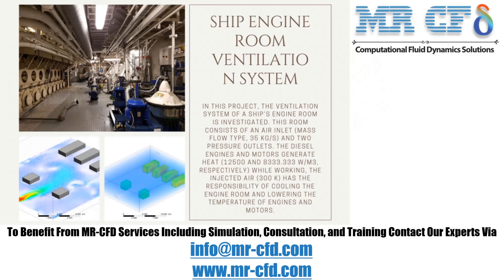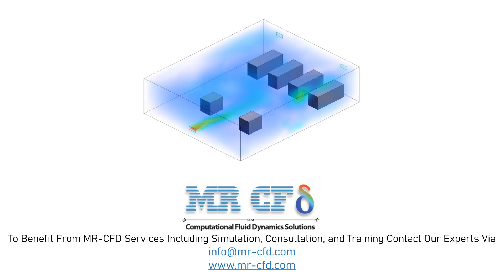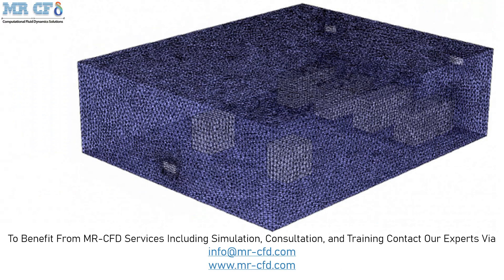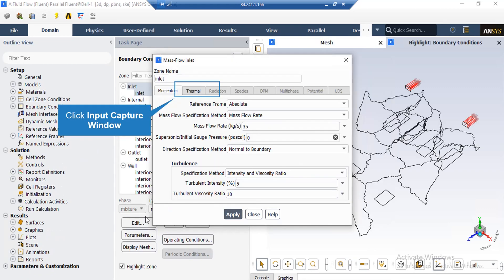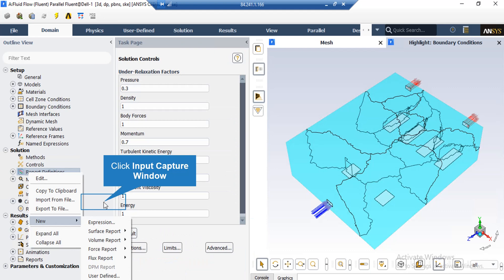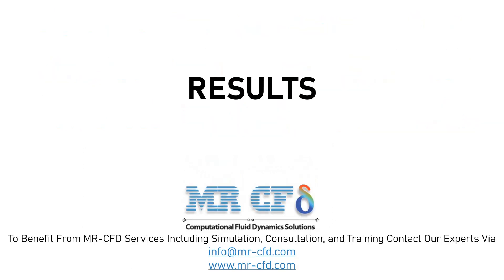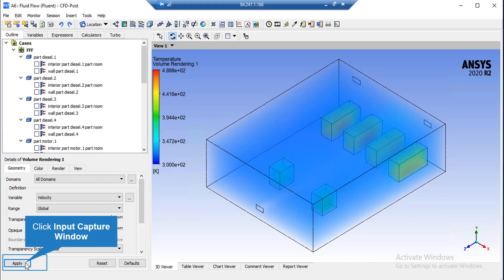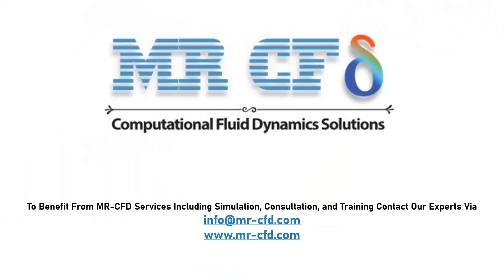ANSYS FLUENT Training: Engine Room Ventilation System of a Ship CFD Simulation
In this project, the ventilation system of a ship's engine room is investigated. This room consists of an air inlet (mass-flow type, 35 Kg/s) and two pressure outlets. The diesel engines and motors generate heat (12500 an 8333.333 W/m3 respectively) while working, the injected air (300 K) has the responsibility of cooling the engine room and lowering the temperature of engines and motors. Standard  model with the use of standard wall functions is applied for solving the turbulent flow and energy model is also activated.
On ships, the power needed to start compressors, pumps, fans, etc. are all supplied by electric motors. The engine room occupies the largest part of the space allocated to the various parts inside the ship. Due to the accumulation of all these machines in this space, it is necessary to study how heat is transferred in this space. Optimal design of air conditioning system to supply combustion air inside equipment and regulate temperature and humidity inside this space, is one of the most import